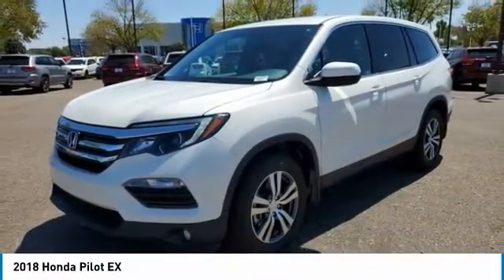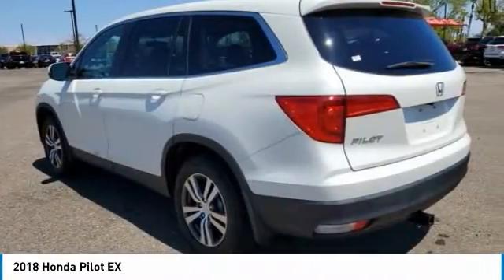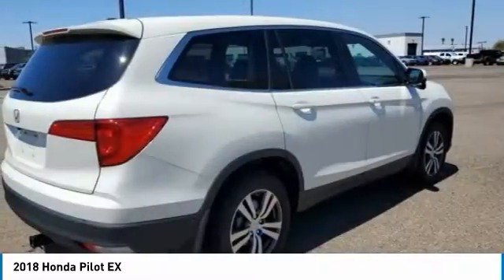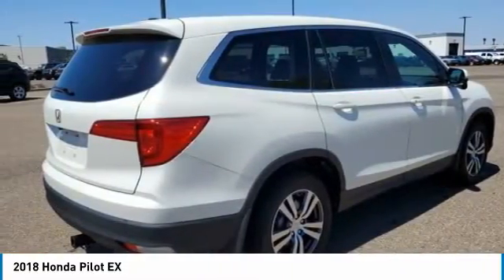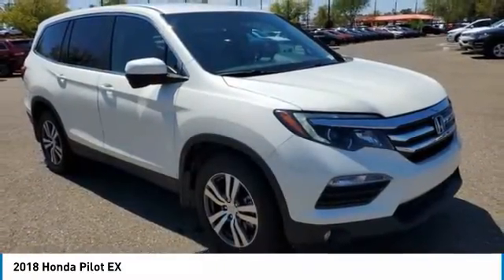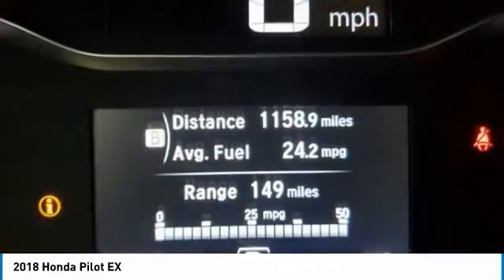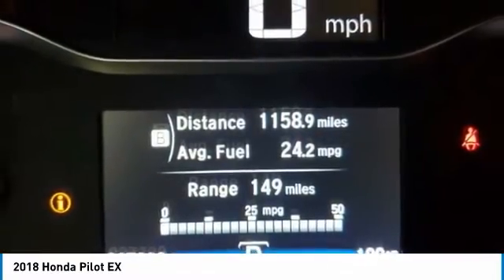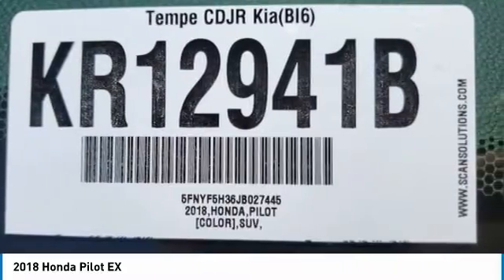2018 Honda Pilot KR12941B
This 2018 Honda Pilot EX has a CARFAX One-Owner. Clean CARFAX. 19/27 City/Highway MPG. Here are some of the features: 3.5L V6 24V SOHC i-VTEC 6-Speed Automatic 18 Alloy Wheels, 7 Speakers, Air Conditioning, Exterior Parking Camera Rear, Front Bucket Seats, Front Center Armrest, Power driver seat, Power steering, Power windows, Radio: AM/FM Audio System, Remote keyless entry, SiriusXM Radio, Steering wheel mounted audio controls.At Tempe CJDR and Kia, we are committed to providing our customers with SAFE and RELIABLE vehicles at the RIGHT PRICE! All pre-owned vehicles are subject to an extensive 110 point inspection, and ALL reconditioning costs are already included in the price of the vehicle. *Tempe $1,000 Finance Bonus Cash discount only available for standard prime lender conventional financing arranged through Tempe Dodge OAC. We reserve the right to determine customer eligibility for the $1,000 Tempe Finance Bonus Cash discount.Awards:* 2018 KBB.com Best Family Cars * 2018 KBB.com Best Buy Awards * 2018 KBB.com 10 Most Awarded Brands * 2018 KBB.com Brand Image AwardsKelley Blue Book Brand Image Awards are based on the Brand Watch(tm) study from Kelley Blue Book Market Intelligence. Award calculated among non-luxury shoppers. Kelley Blue Book is a registered trademark of Kelley Blue Book Co., Inc.